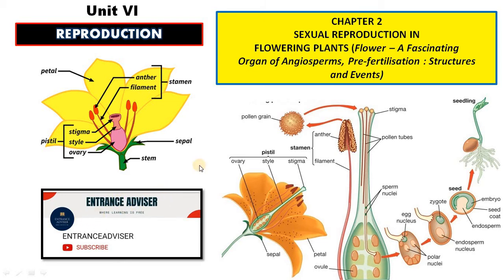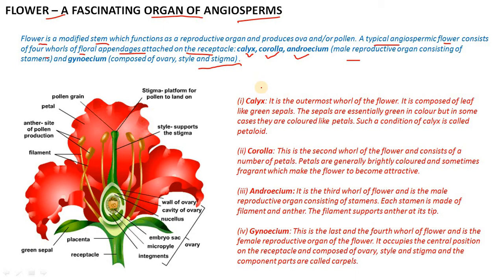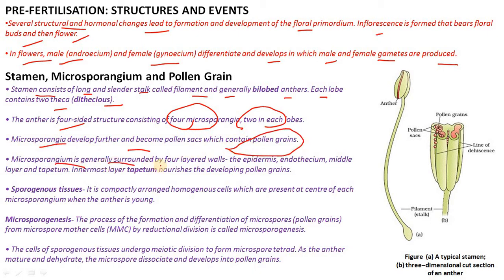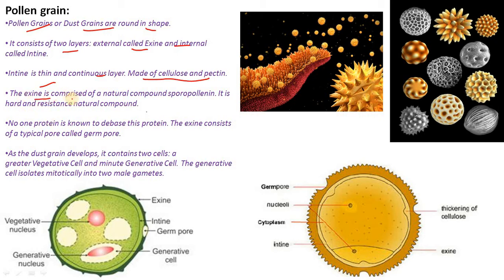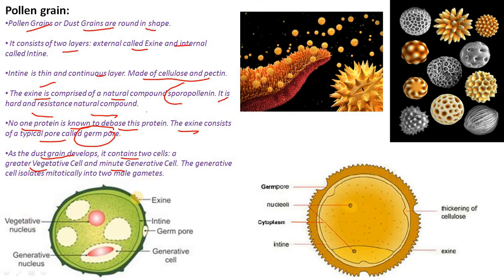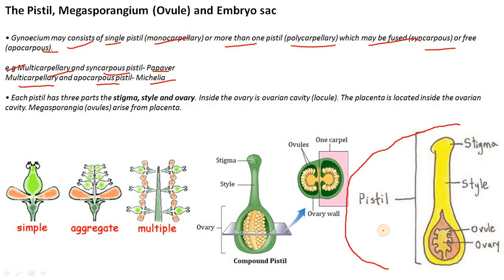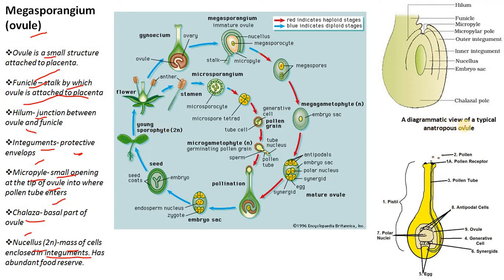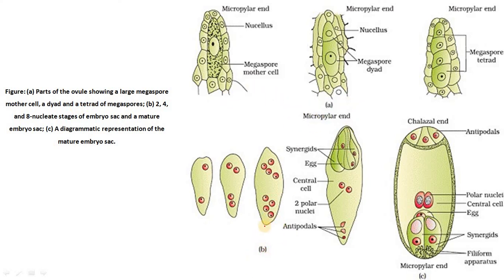SEXUAL REPRODUCTION IN FLOWERING PLANTS| NEET | VERY IMPORTANT TOPIC | BIOLOGY CLASS 12 . PART 1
In this chapter we discussed with you the chapter 2 of biology class 12th NCERT.